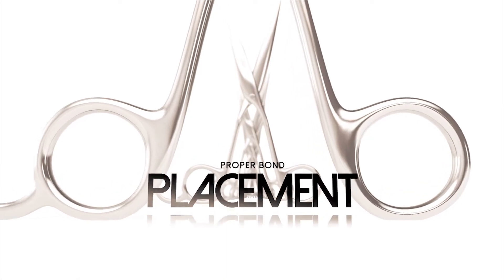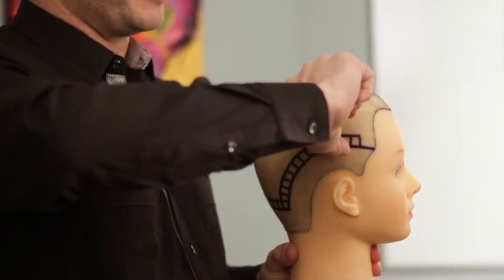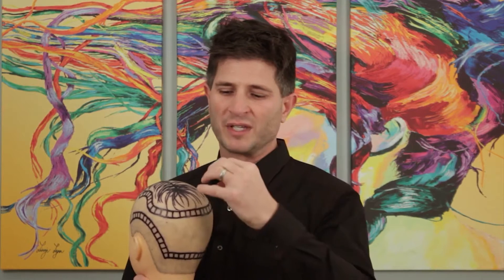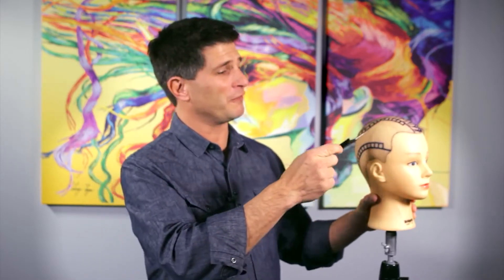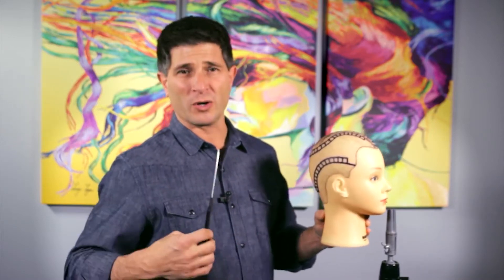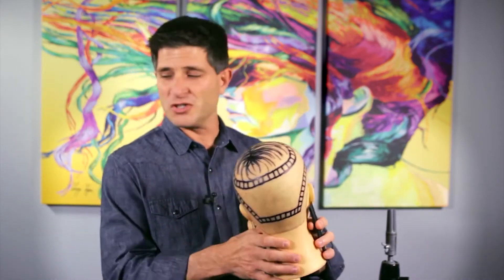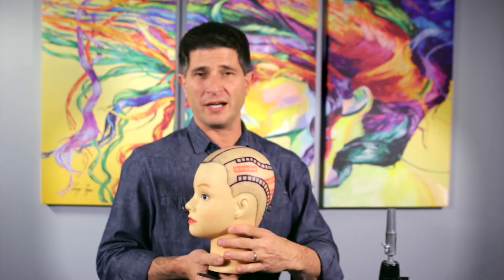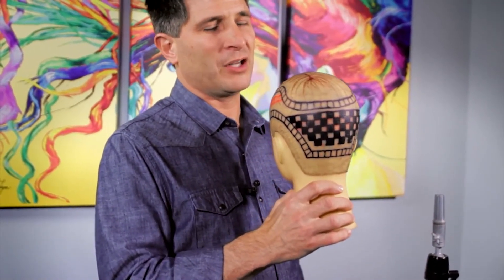SHE Tune Ups: Bond Placement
World renowned hair extensionist, Bernard Ory, shares his own unique bond placement patterns for flawless blending and results. He explains why these patterns work and details exactly how to duplicate his process. His simple hair extension placement guide can take your hair extensions to the next level and help you retain those high ticket clients.
🔔 Join our Facebook group dedicated to helping stylists succeed. Tips, hairstylist business strategies, tricks, trends, marketing your salon, teachable moments and hairstylist advice in a supportive forum
This group will help you if you are a salon owner, in cosmetology school or a stylist 😉
◾ How to win friends and influence people
◾ It's not really about the hair
◾ Own it!
◾ Blowing my way to the top
◾ Rich dad poor dad
The Profitable Stylist Academy's mission is to help stylists reach their professional and financial goals while maintaining their passion for the industry. It includes hair replacement, hair extension, color, cutting, topper, and business education.